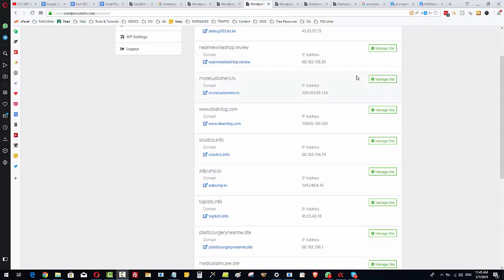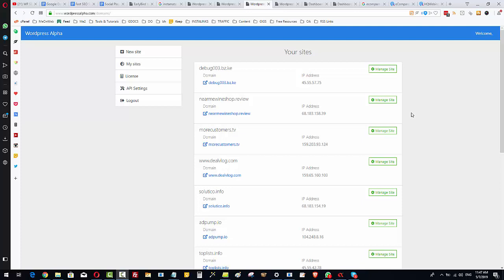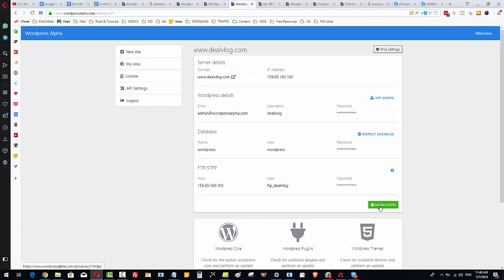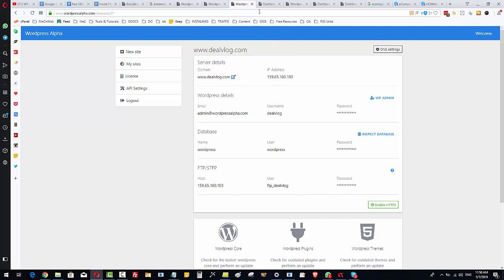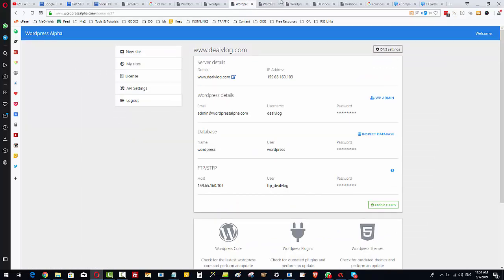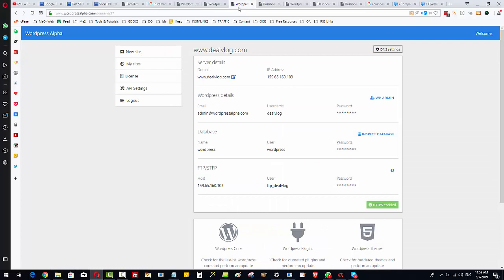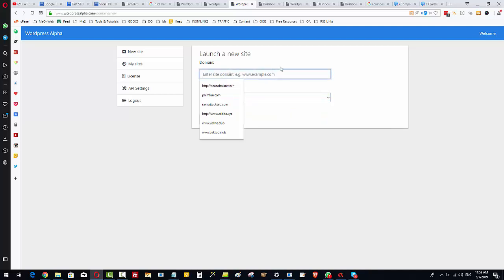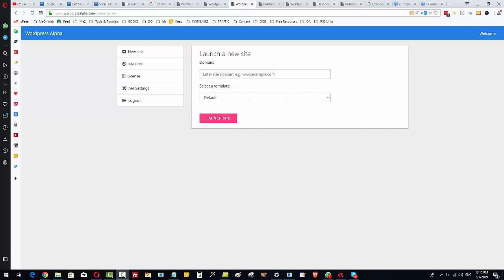WordPress Alpha Overview | Deploy Lightening Fast, Pre Configured Sites In One Click!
You Can Deploy 4 Site Types Now (More Coming Soon)

Local Biz Alpha - Local Business Directory Sites
Expired Domain Alpha - Rebuild Expired Domains From Archive.org Snapshots in One Click
Autoblog Alpha - Build Out RSS Aggregator Sites

You can also add https in one click.
Update WordPress Plugins, Themes and WP core in One Click
Easy Integration With namecheap, Godaddy, Cloudflare and Digital Ocean
Watch the video for a full demo!

Talk soon,
-Tony